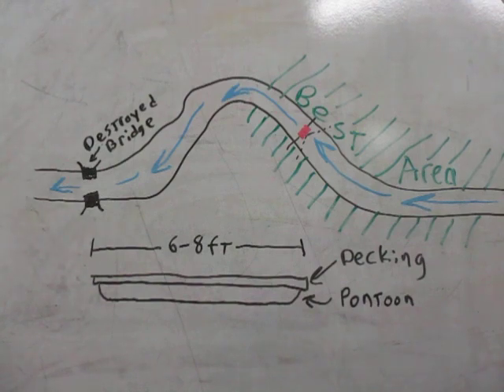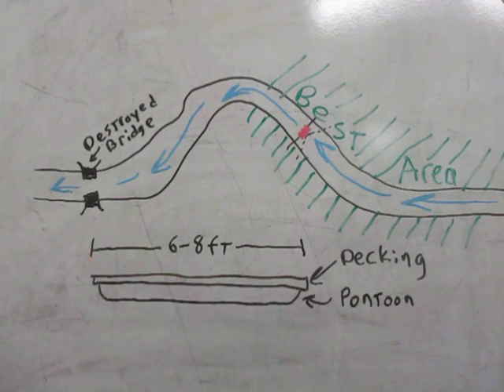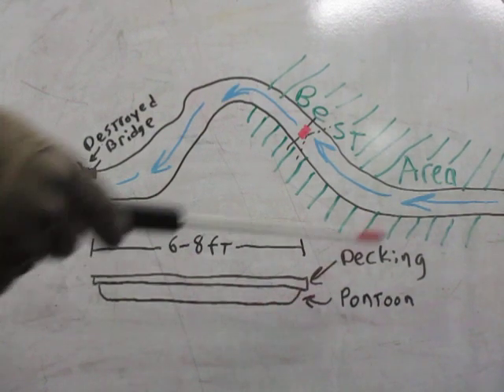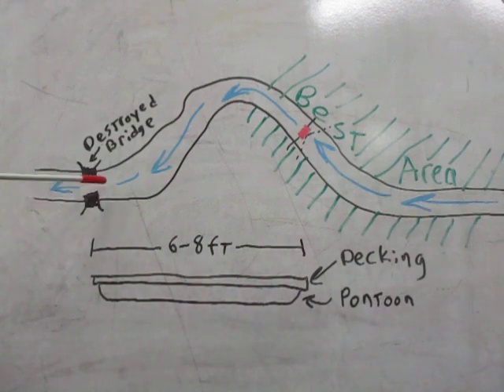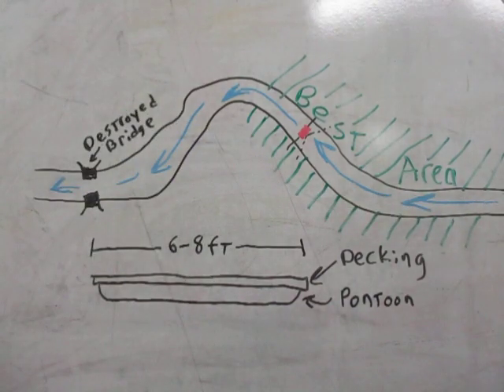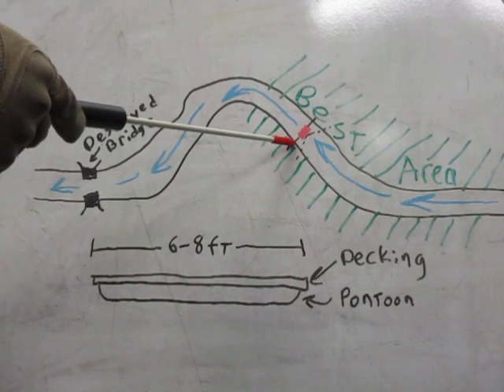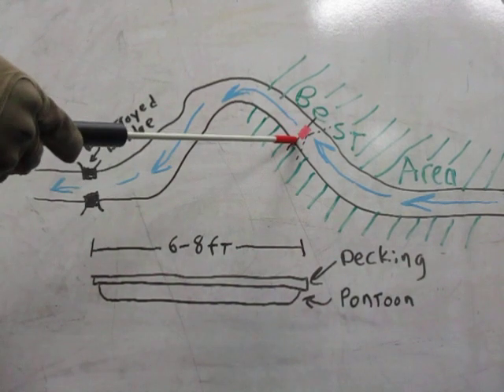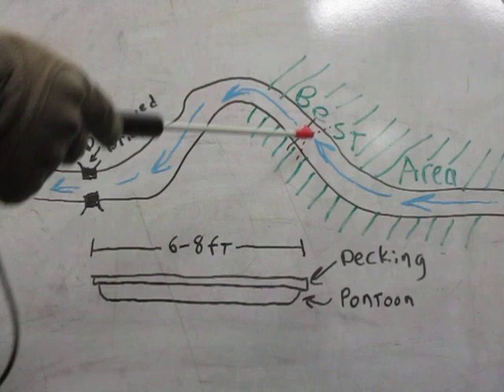Militia Engineer Tasks- Raft Bridge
I saw a video of the Ukrainians doing this.  This is a way we could improve that type of operation.